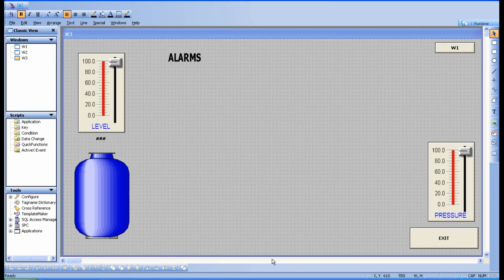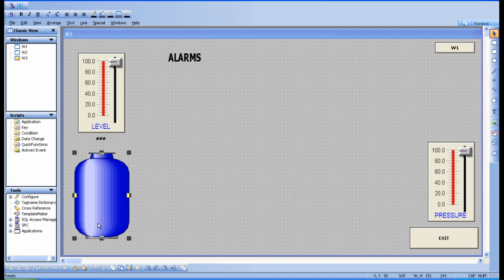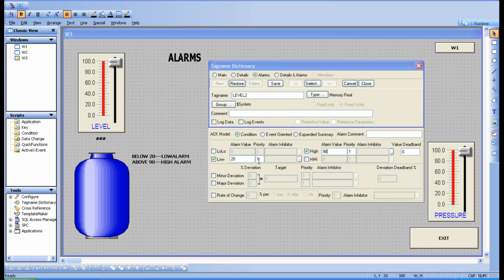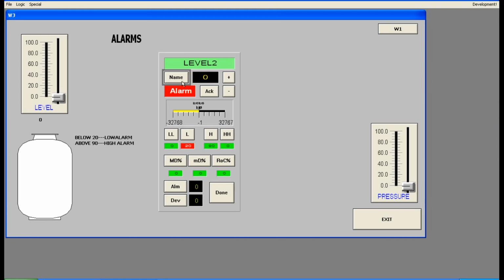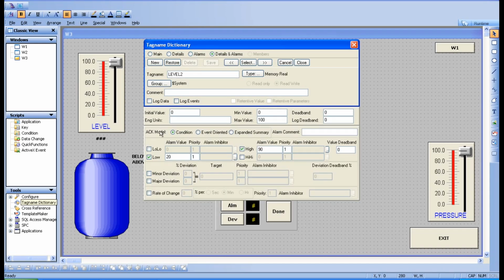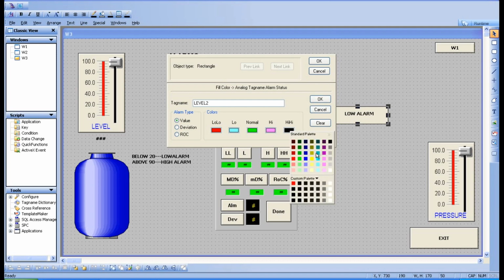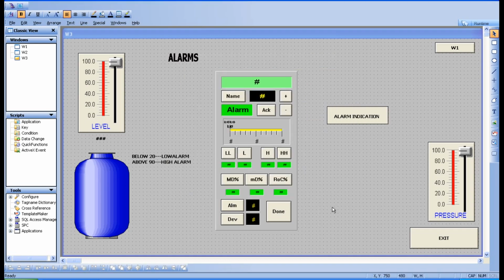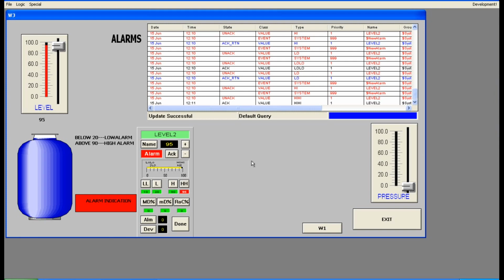InTouch SCADA Training Course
The Wonderware (now aveva) InTouch SCADA Training Course helps you to learn and design the HMI screens and graphics for the PLC programs. Check the below links.